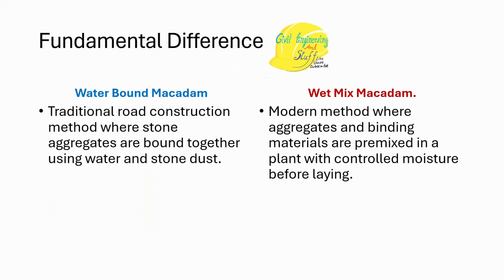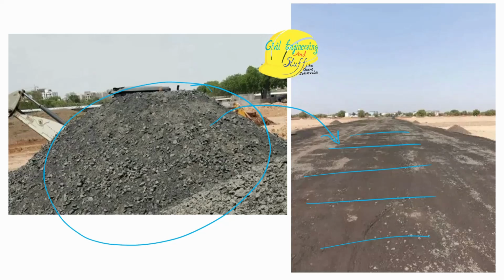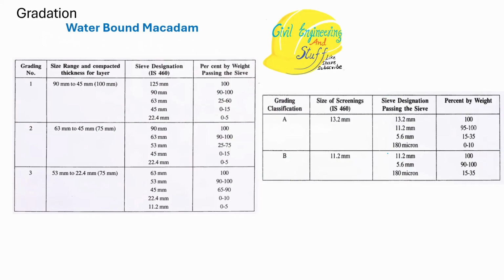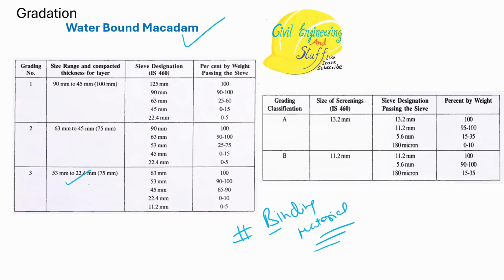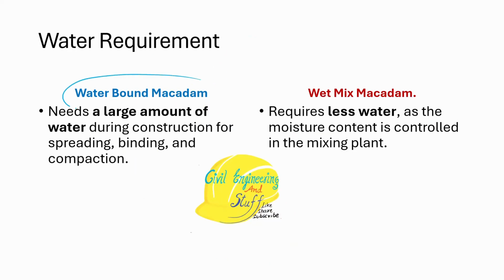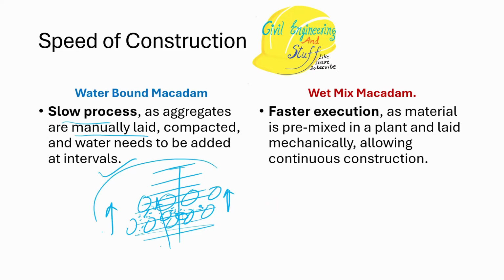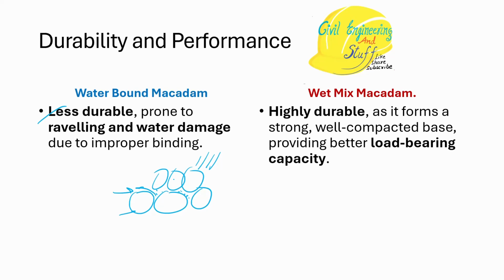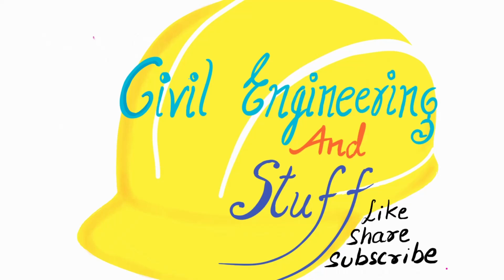Key Difference between WBM vs WMM mixes | Water bound Macadam | Wet Mix Macadam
Hello everyone. In this video lecture we discuss about the critical difference between WBM and WMM mixes